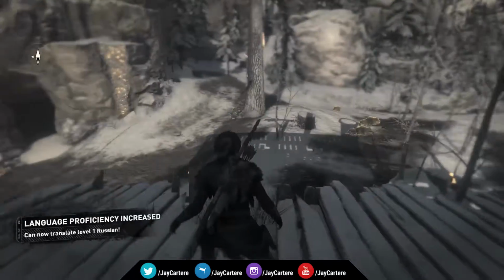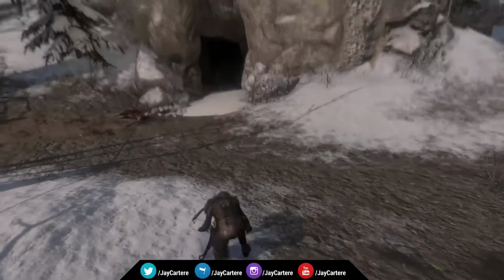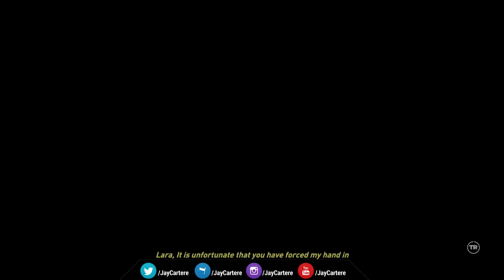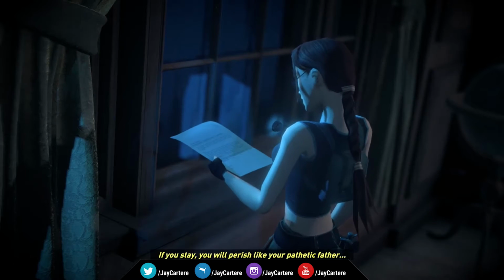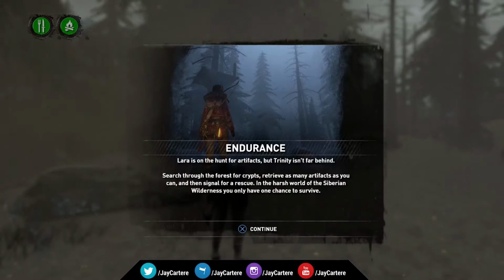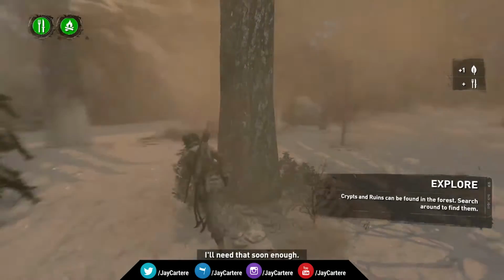Rise Of The Tomb Raider Review - Is It Worth The Price? [PS4]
In this video I'll be sharing my Rise Of The Tomb Raider PS4 Review.

GROW YOUR YOUTUBE CHANNEL WITH THESE TOOLS!

Grow Your Fanbase And Business With These Tools!